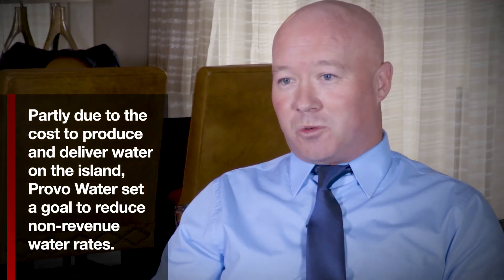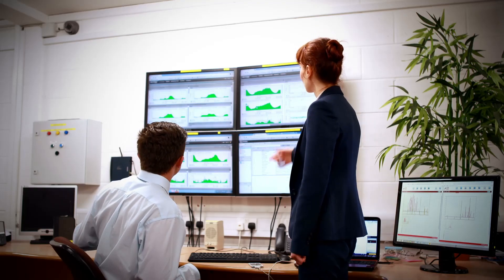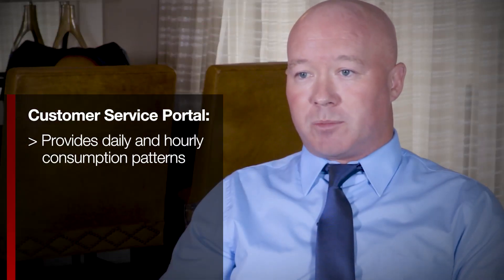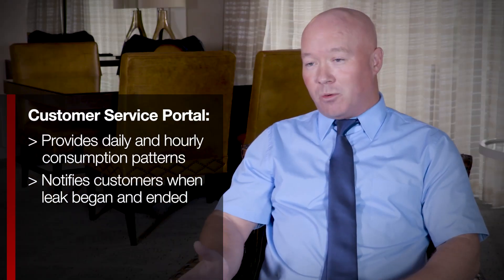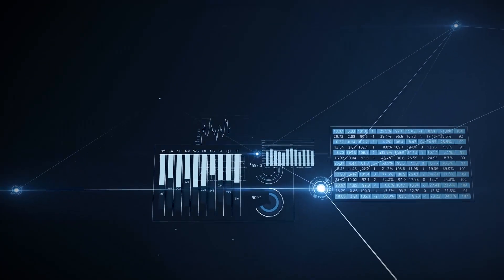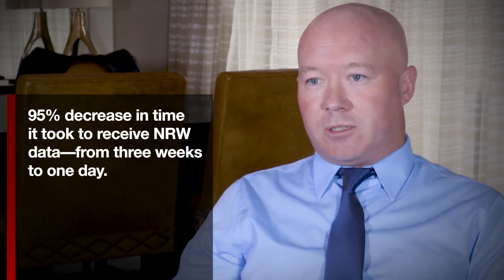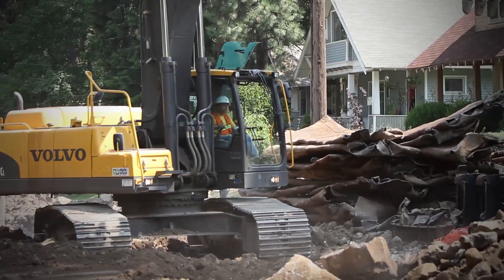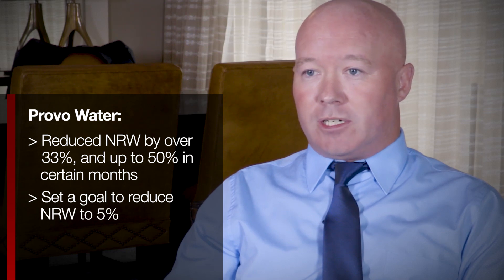Using District Metering Analysis to Reduce Non-Revenue Water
Non-revenue water is a costly challenge for any provider—especially so on an island where your water is produced through reverse osmosis. Provo Water, in the Turks and Caicos, leveraged data from its AMI system and analytics to reduce its NRW rates. Provo Water also leverages Itron Managed Services to ensure its operations aren't impacted by adverse weather in the region.